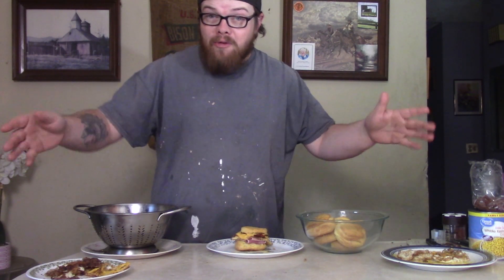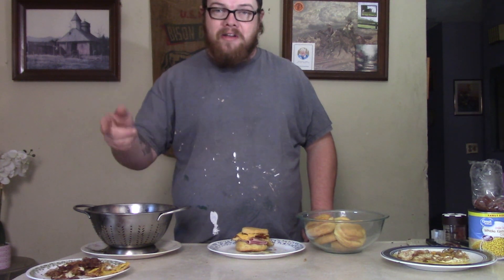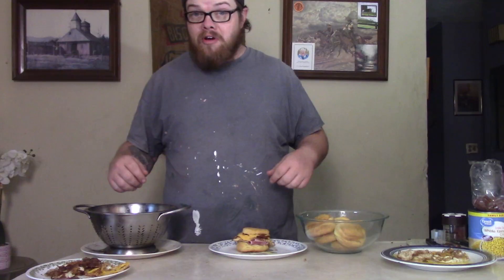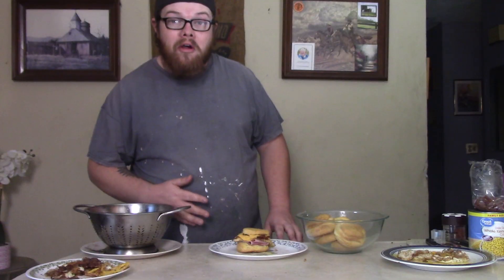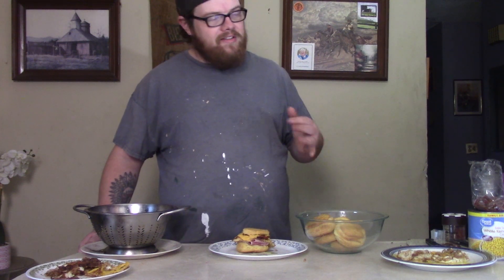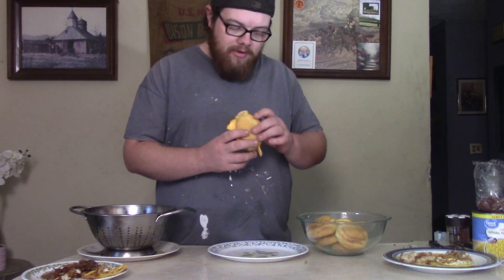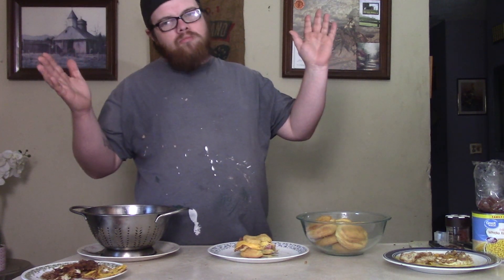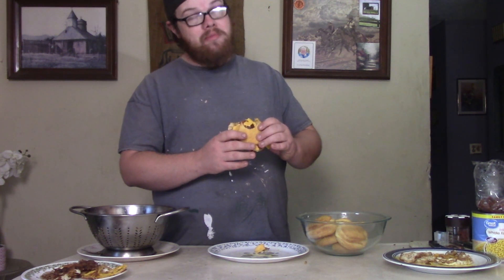Making Big Breakfast Biscuit Sandwiches with Ham, Bacon and Egg!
Black Iowa shares his easy recipe for breakfast biscuits with ham, bacon, eggs, and cheese!